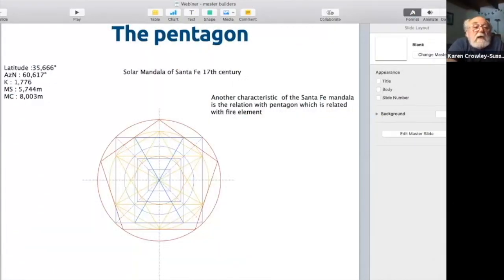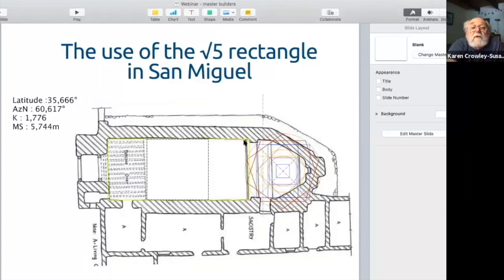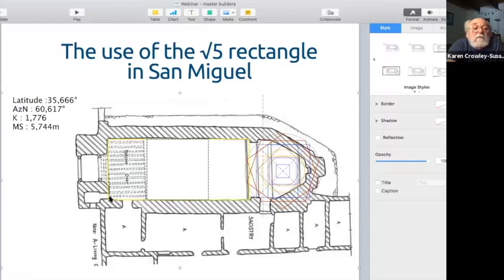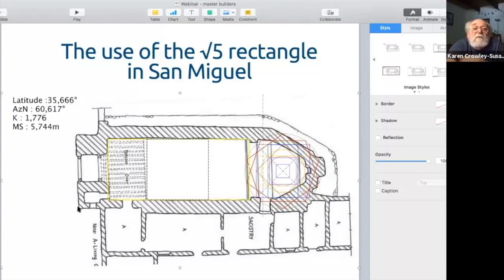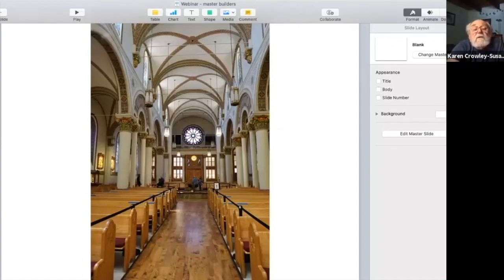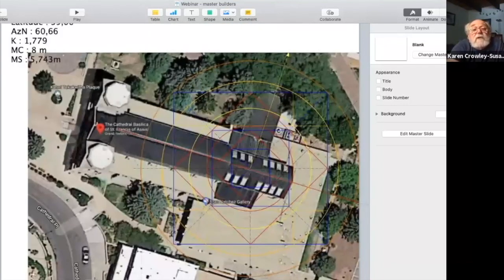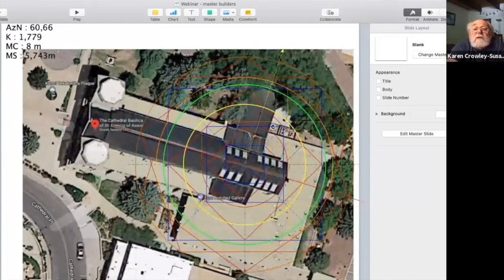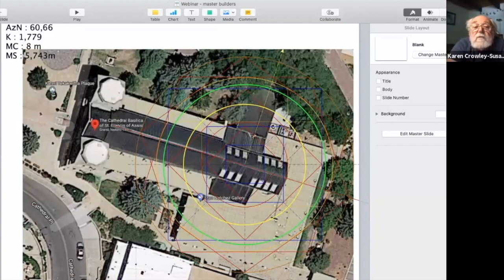How Solar Geometry was Employed; Solar Geometry of Santa Fe Series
This 3rd video of the Solar Geometry of Santa Fe Series shares how the pentagon and hexagon, a characteristic pattern of Santa Fe were employed in the design of the apse and nave of the Mission of San Miguel. It continues to discuss how the pentagon was used in the Cathedral of St. Francis.

To learn more about the Solar Geometry of Santa Fe, check out our book called Sacred Santa Fe, Geomancy, Geometry, and Energetics of its Churches

To learn more about Solar Geometry, sacred sites, earth energies, the art of stones, and more, explore our blogs

Join our growing community and receive exclusive content and specials only available to our members!
Every few weeks we share stories of sacred site exploration, energetic solar geometry, new classes, and health tips.